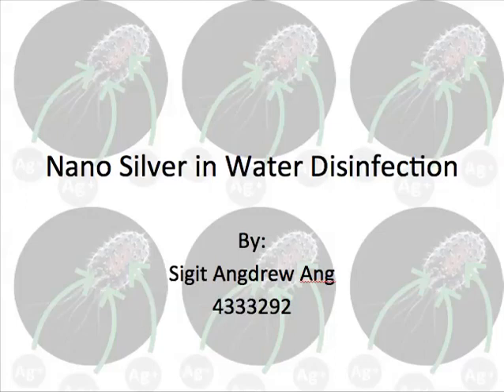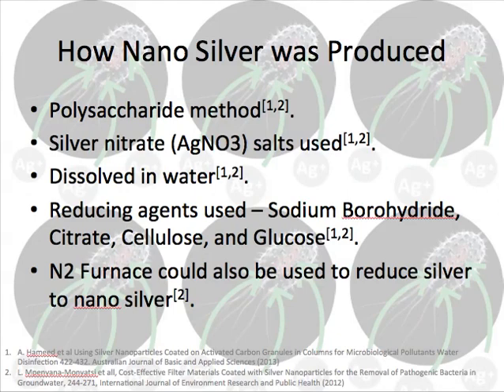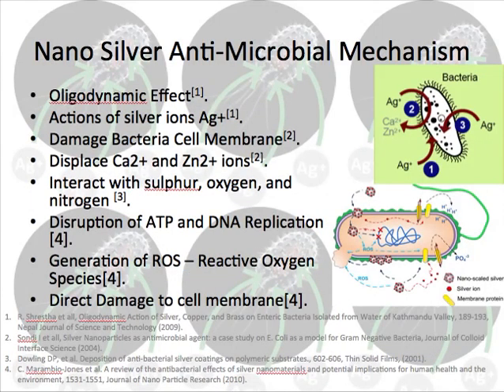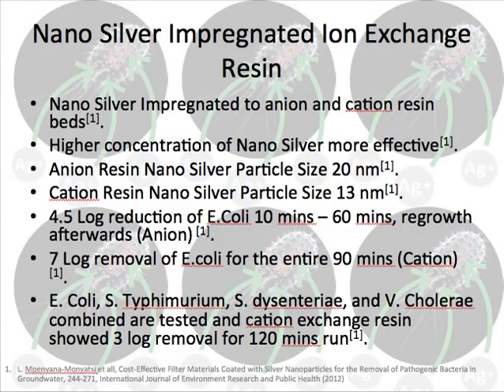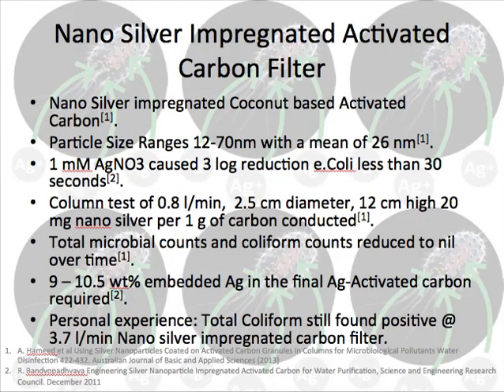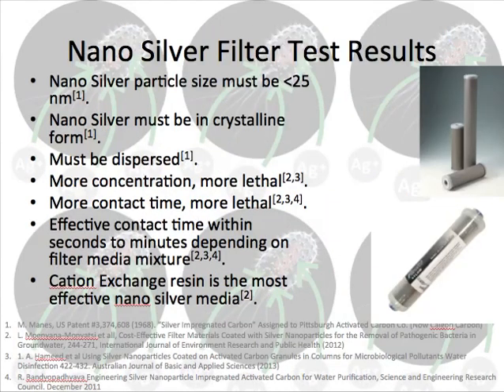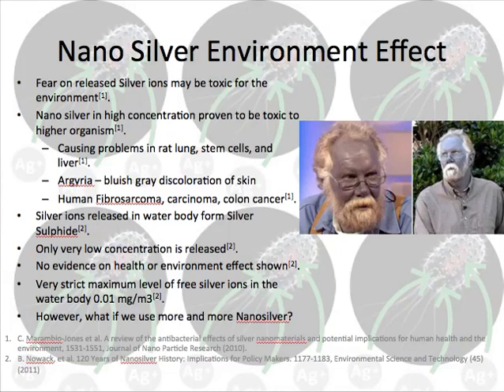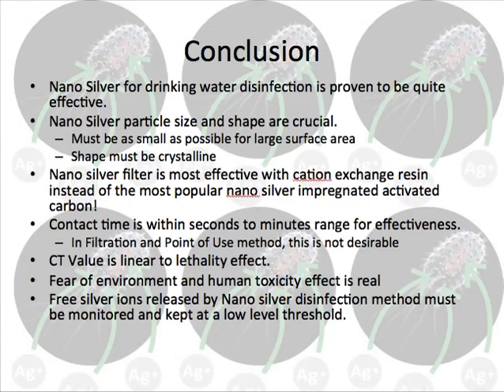Nano Silver as Water Disinfectant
My CIE 5421 presentation assignment.